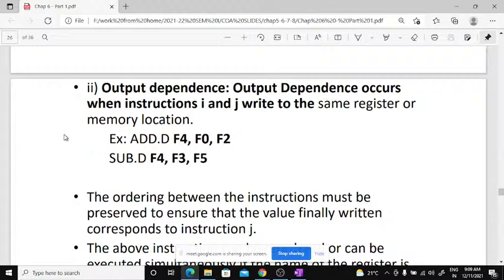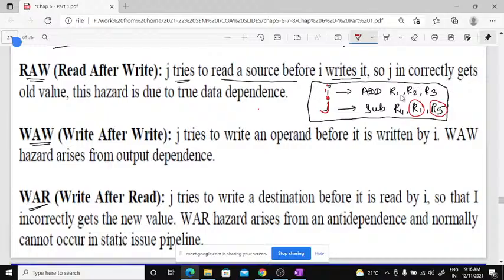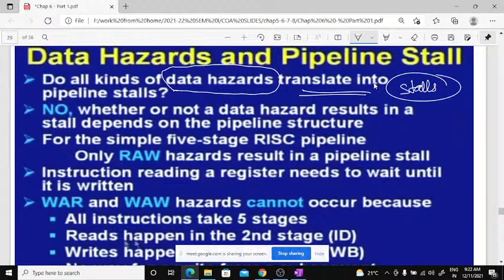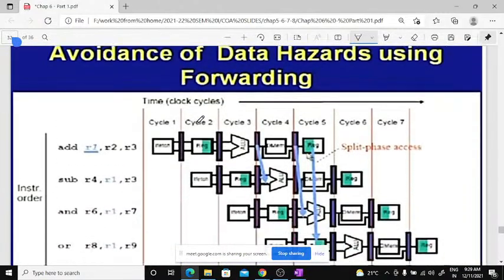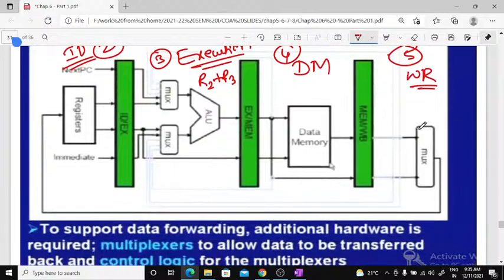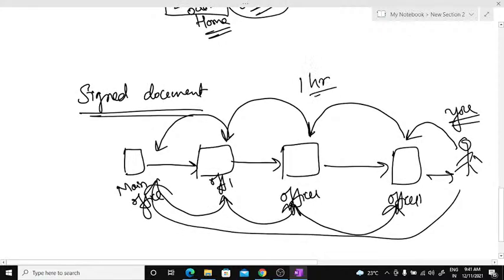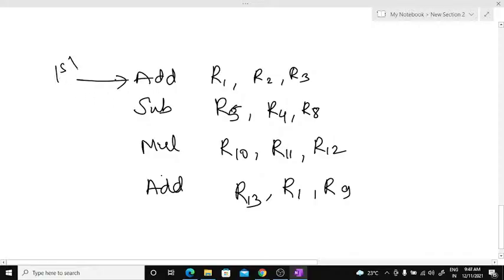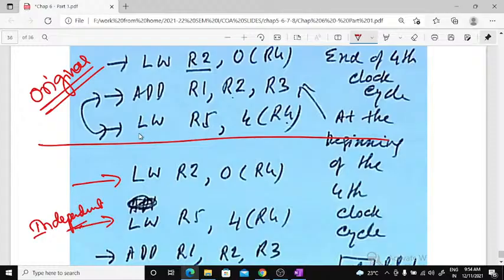L32 computer architecture and organization